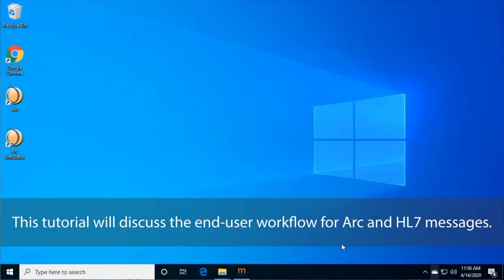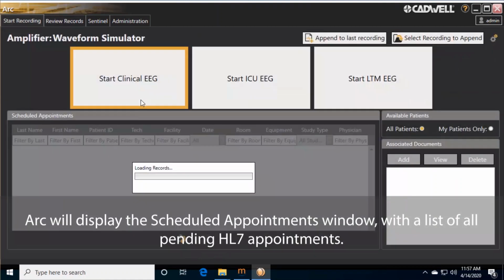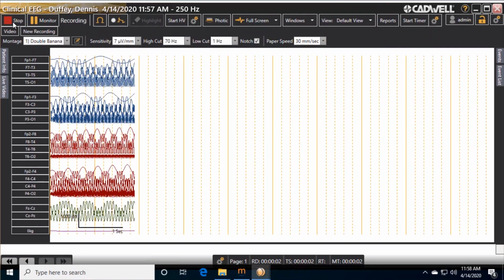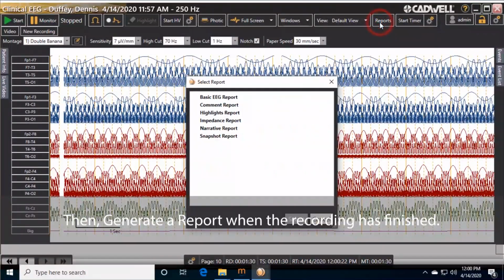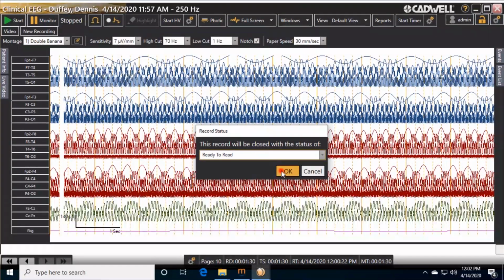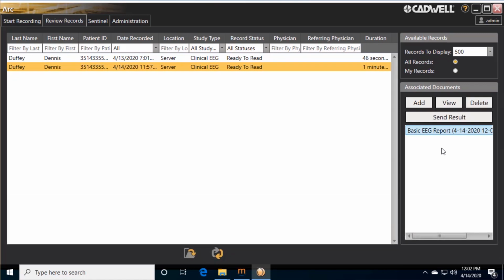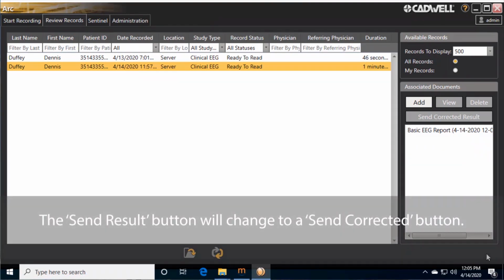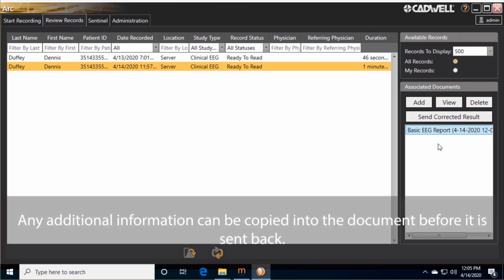Step 9: How to use HL7 with Arc EEG software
Learn the end-user workflow for Arc and HL7 messages.